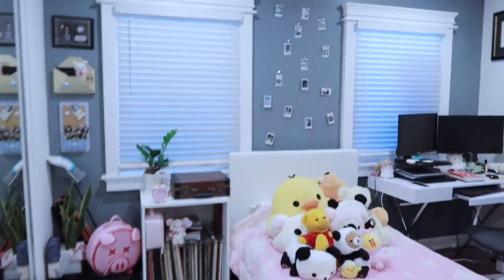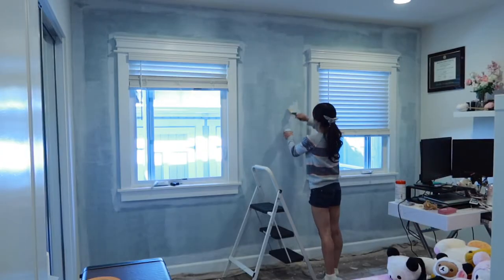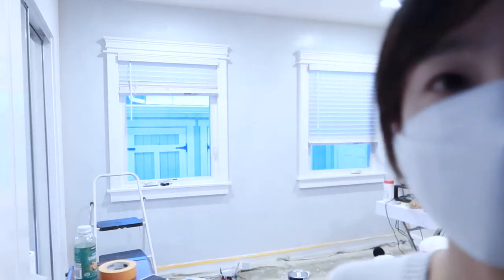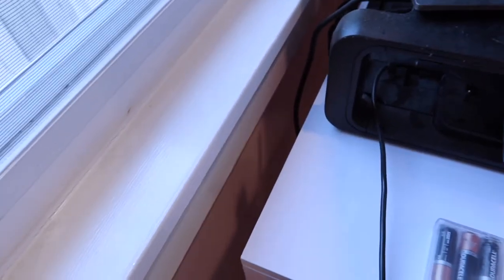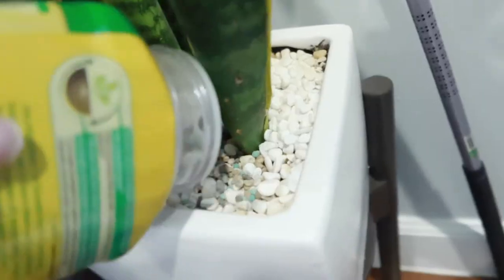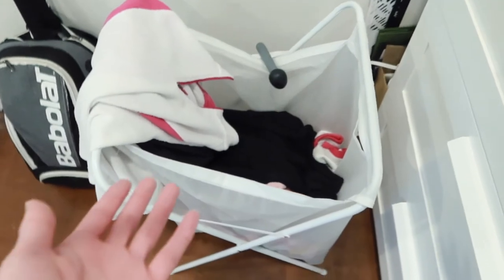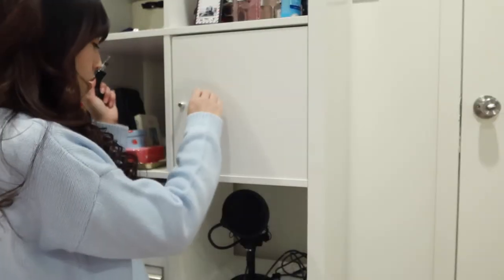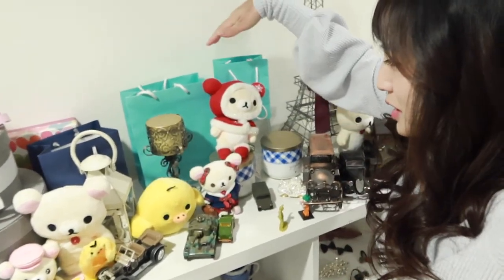ULTIMATE BEDROOM MAKEOVER & Room Tour (ideas, before and after)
Hi Guys!~

Have fun with me while I redo my room :) I learned how tiring painting is, how many things I had that I really don't need and got that pinch pleated blanket I've been wanting for a long time. I hope you enjoy the video of my painstaking work haha

Perfume Tray
Goose Down Comforter (I got the twin size, but they have other sizes available)
Sleek Socket Electrical Outlet Cover
Power Strip with USB
Cable Organizer
Floating Shelf
Beige Storage Box
White Door Inserts for Storage Unit

With Love,
Emily